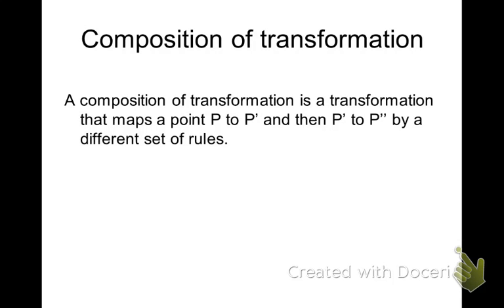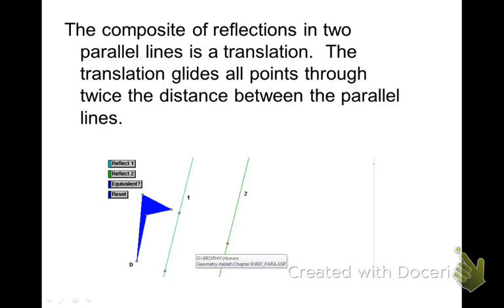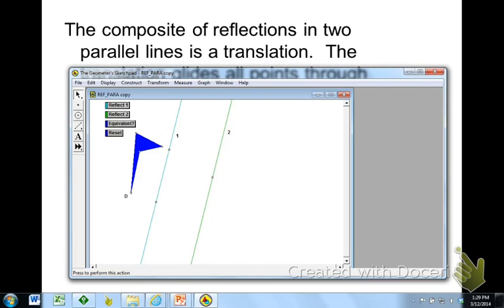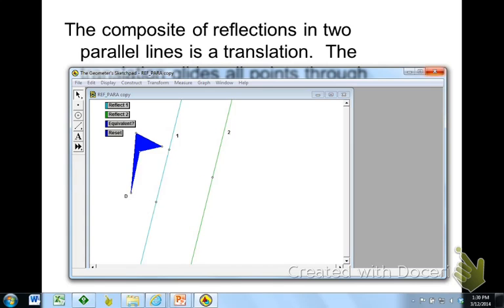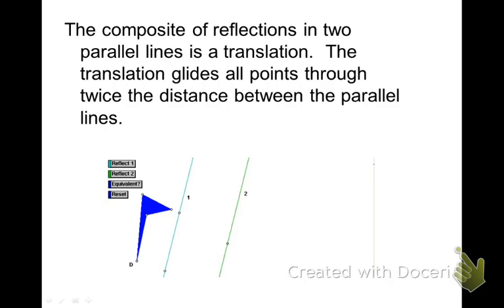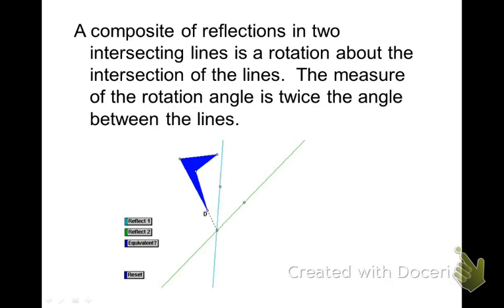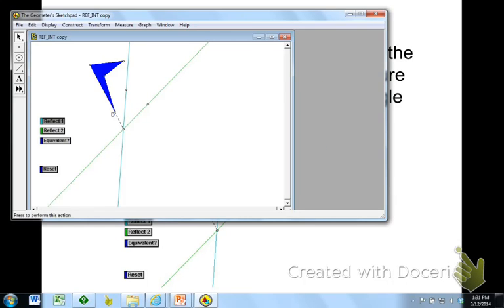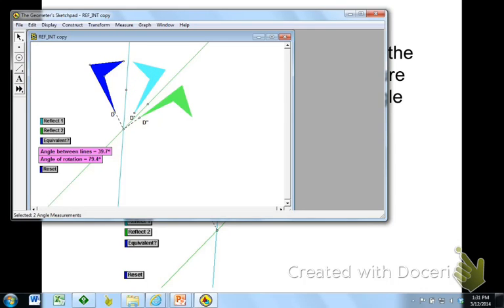9.5 composition transformations